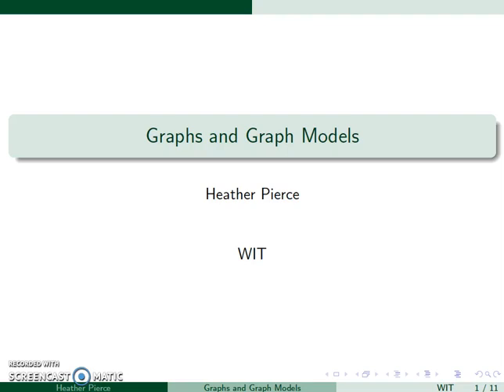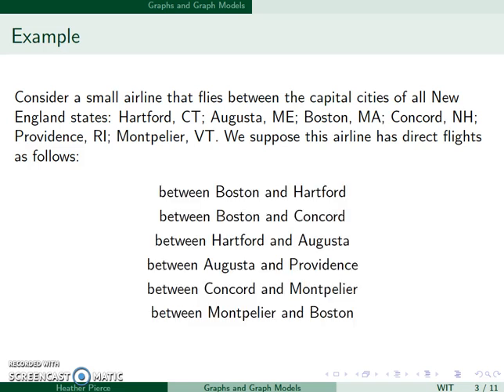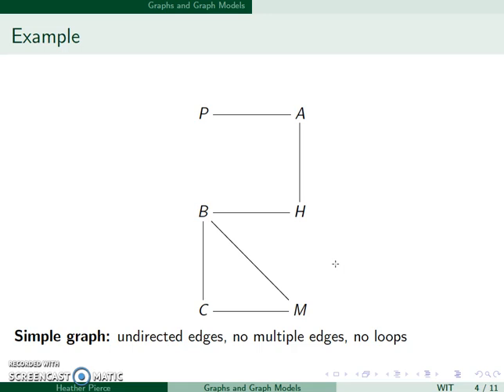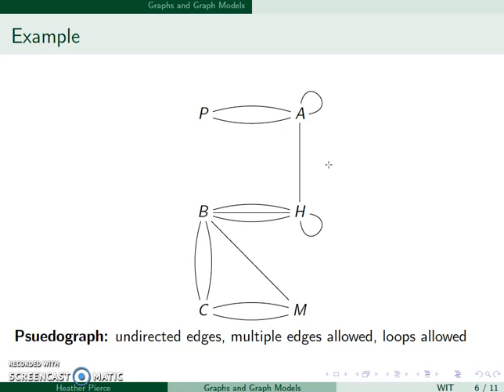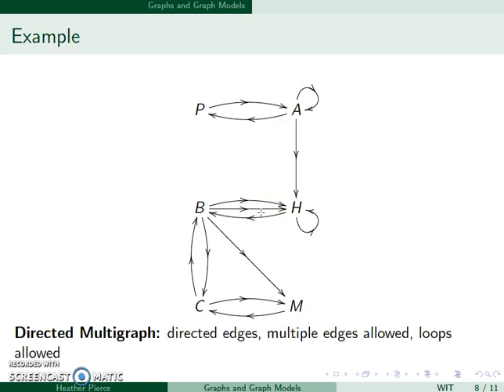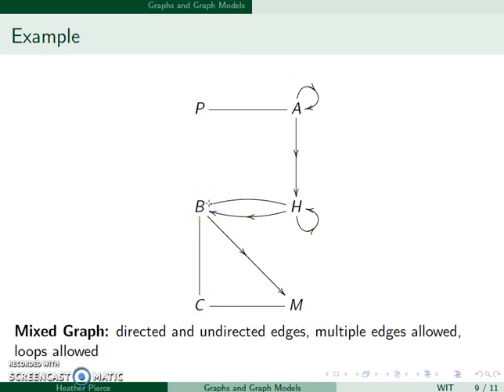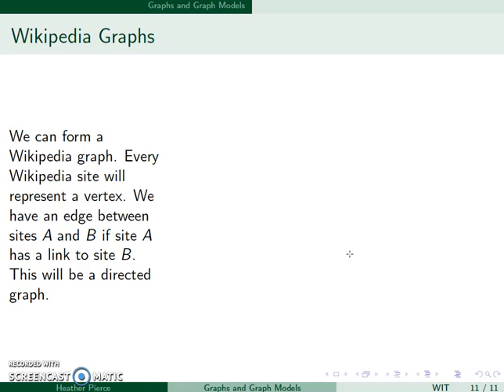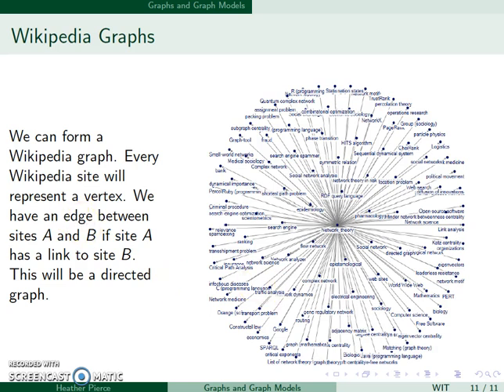Graphs and Graph Models